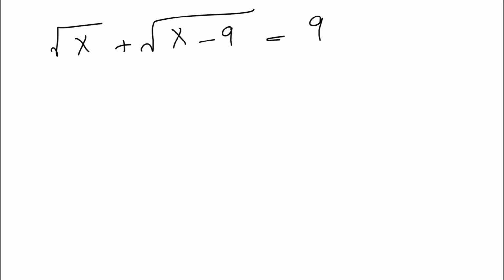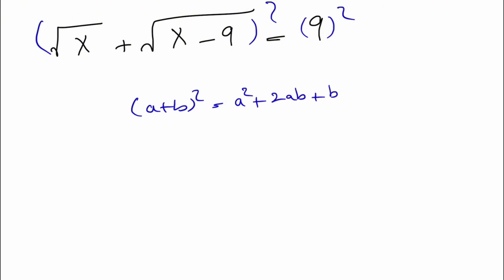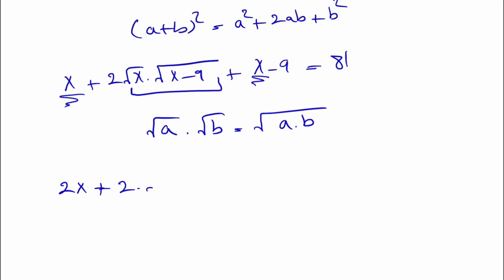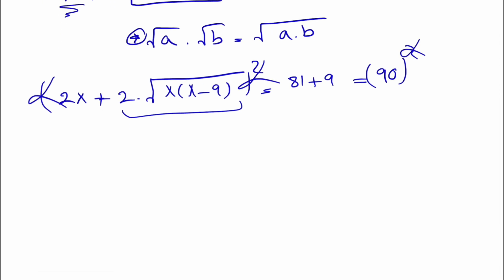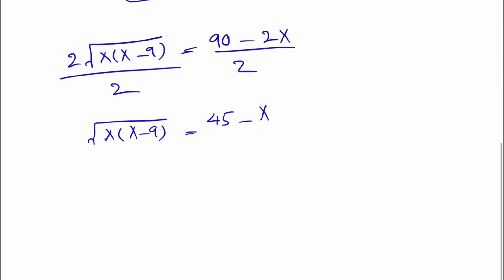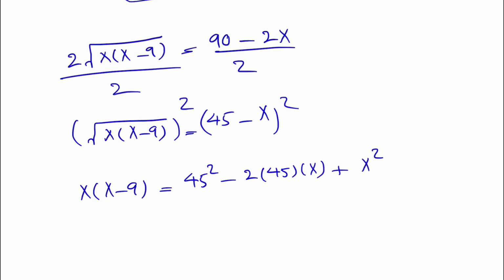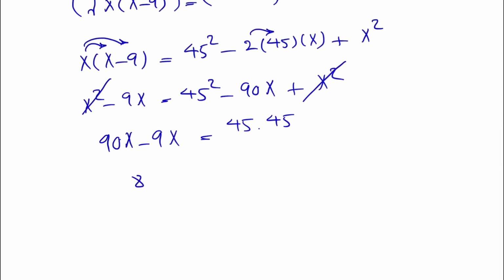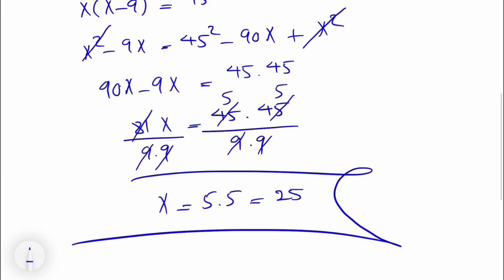Can You Guess The Answer? Intermediate Difficulty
This problem tests knowledge of radical expressions, simplifying square roots, and solving equations involving radicals, which are introduced in high school algebra.
• Competition Level: Suitable for national or international math Olympiads or intermediate high school competitions like AMC 10 or equivalent.
• Difficulty: Intermediate, as it involves solving equations with radicals and requires algebraic manipulation to isolate and solve for variables.